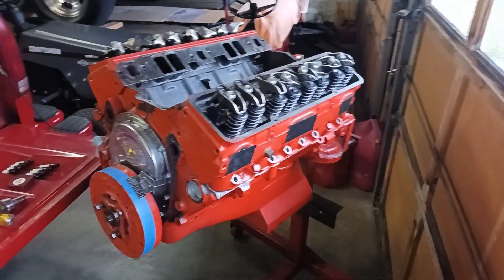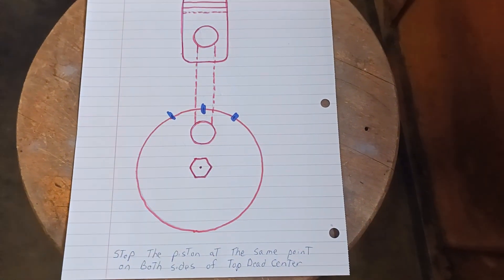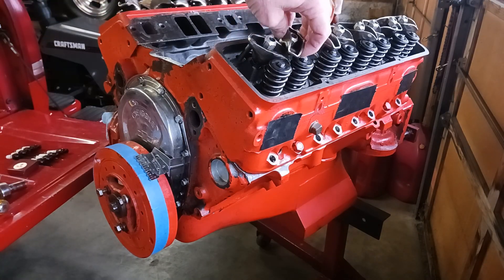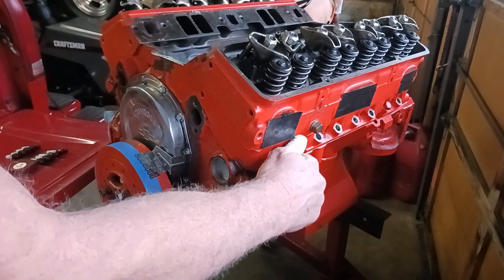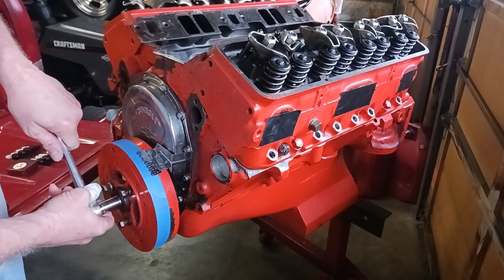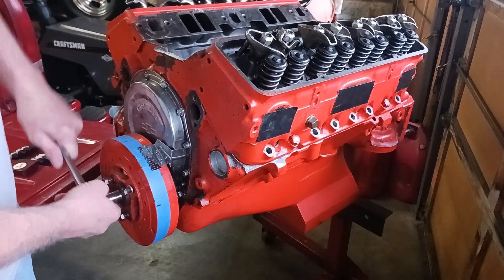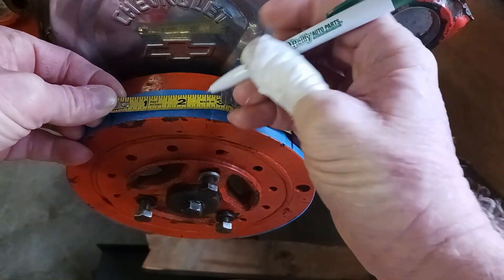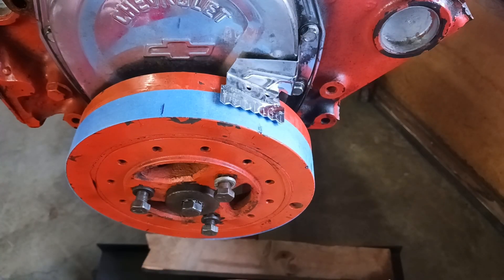How To Verify Top Dead Center On An Assembled Engine (SBC)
At 1:24 in the video, I meant to say bottom dead center. The piston needs to be down in the cylinder away from TDC so you won't be screwing the piston stop directly into the piston.  Firing on #4 puts the #1 piston at the bottom on a SBC.